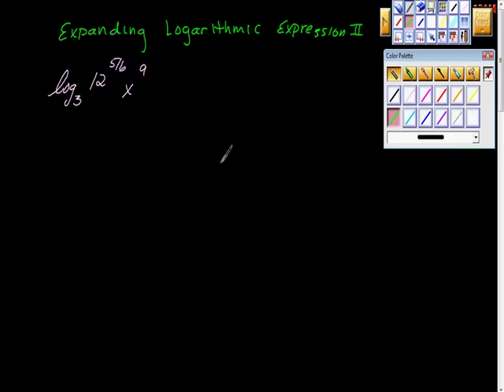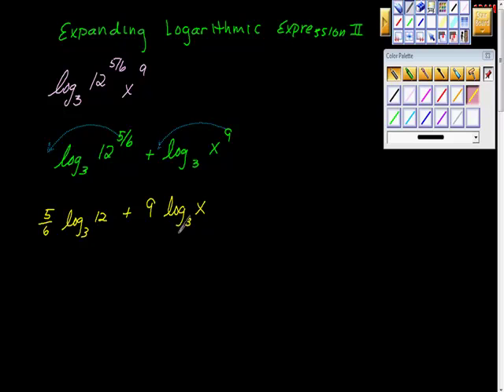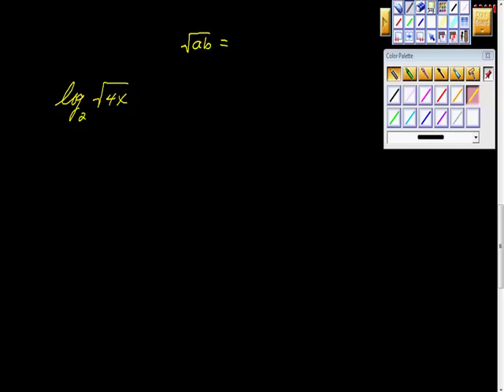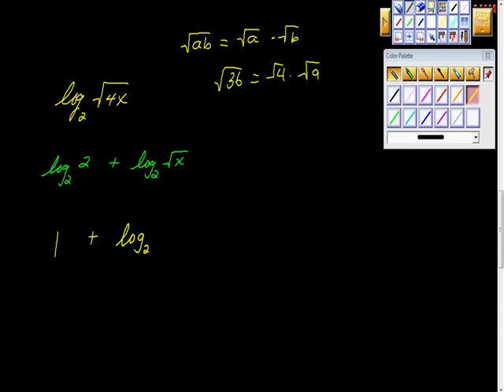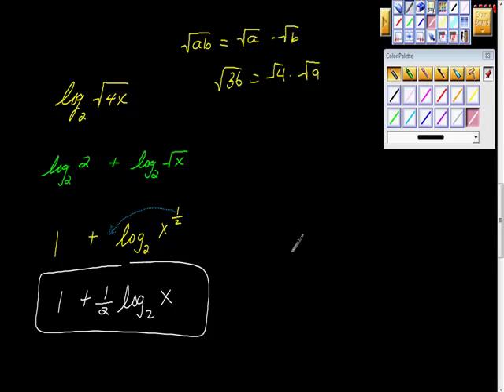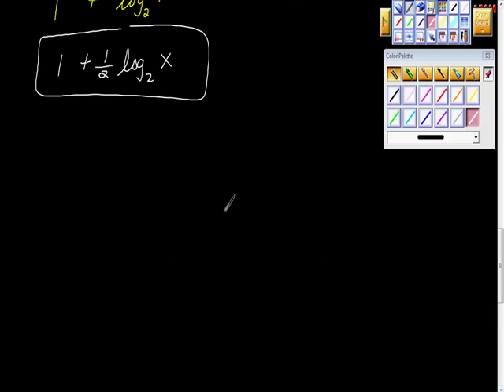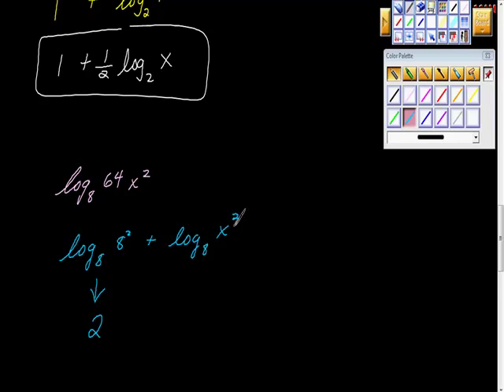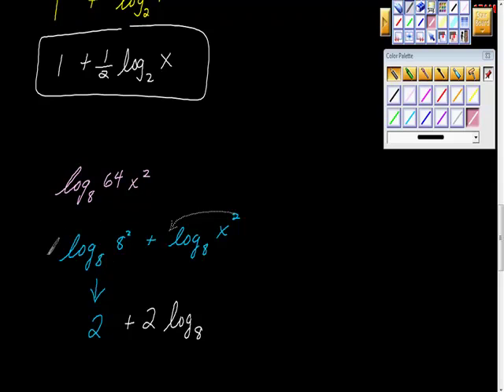Expanding Logarithmic Expressions II.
Howto use the rules of logarithms to expand log funcitons in terms of each variable